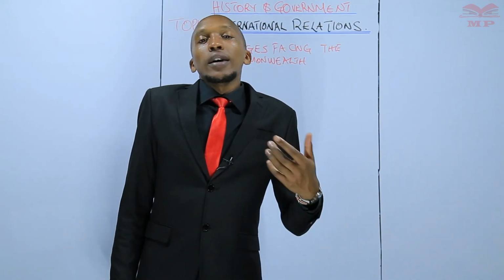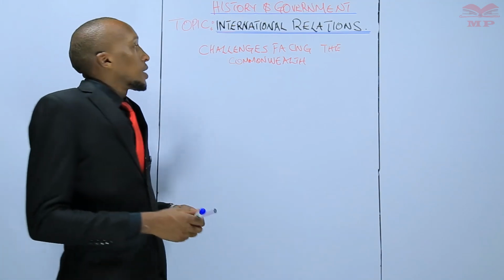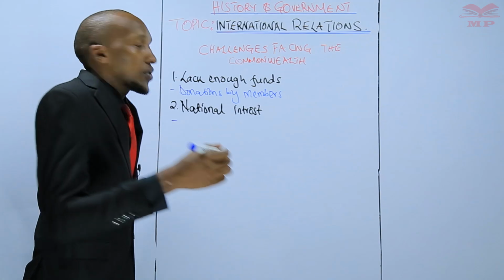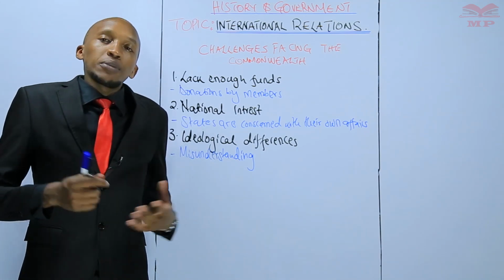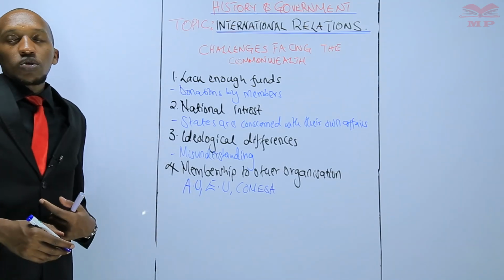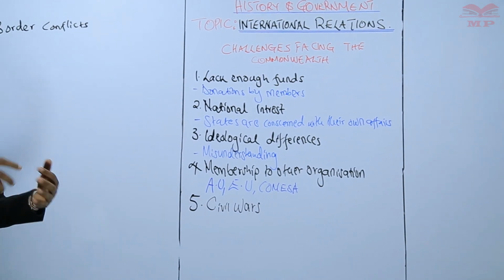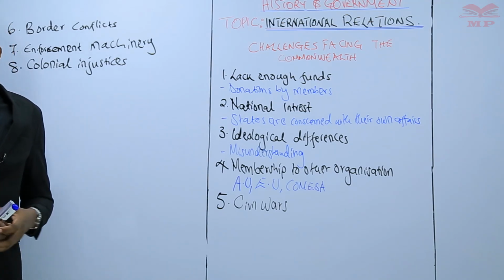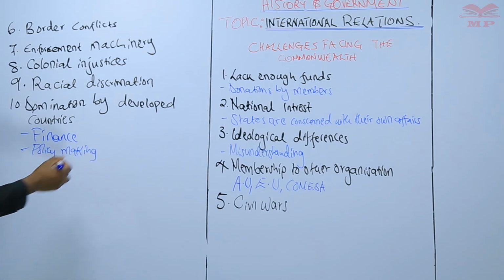HISTORY FORM 4_CHALLENGES FACING THE COMMONWEALTH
Challenges Facing the Commonwealth – Form 4 History Lesson 🌍📚

Learn about the major challenges facing the Commonwealth, their impact on member states, and how the organization addresses these issues. This lesson is perfect for Form 4 students studying history and social studies, as well as teachers preparing engaging lessons.

🔥 Key Topics Covered:

Political challenges: conflicts among member states, differences in governance systems

Economic challenges: unequal development, trade disparities, and financial constraints

Social and cultural challenges: diversity, human rights issues, and cultural integration

Environmental challenges: climate change and sustainable development concerns

Case studies and real-world examples of challenges and solutions

Importance of addressing challenges for global cooperation

🎓 Ideal For:

Form 4 history students

History teachers and educators

Individuals preparing for KCSE or related exams

Anyone interested in international organizations and global issues

📚 Learn With Manifested Publishers:
Access video lessons, notes, and exercises to master the challenges facing the Commonwealth and their implications for member countries.